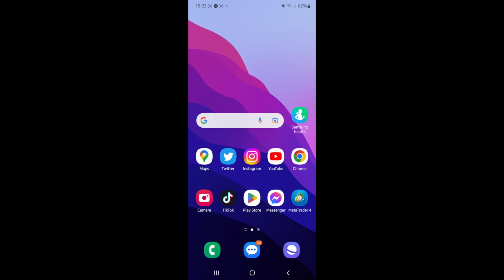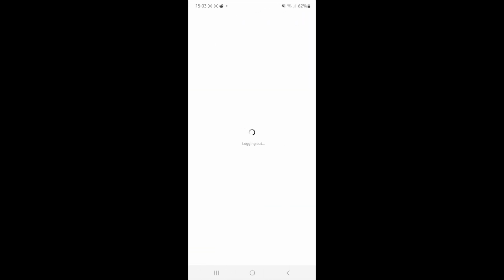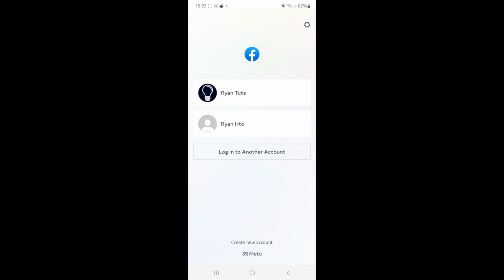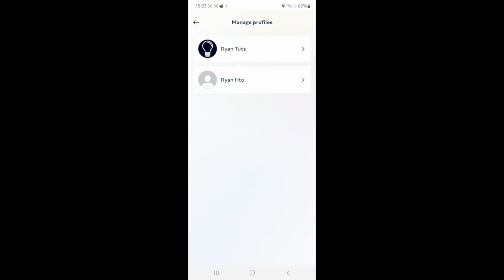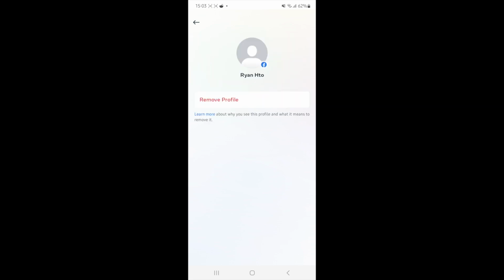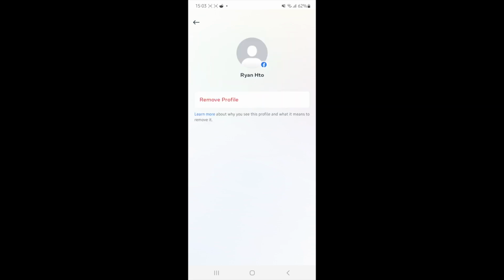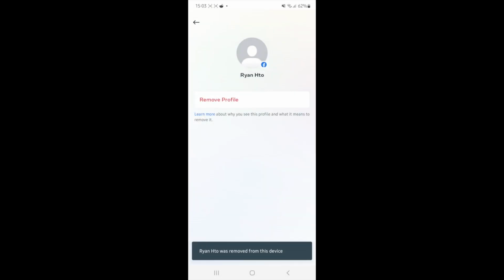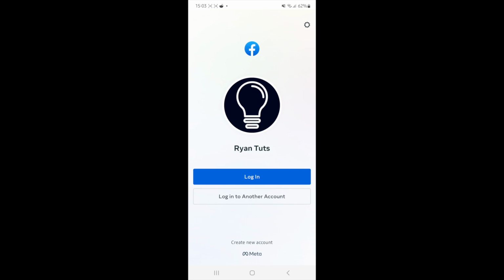How to Remove Account on Facebook (2023)